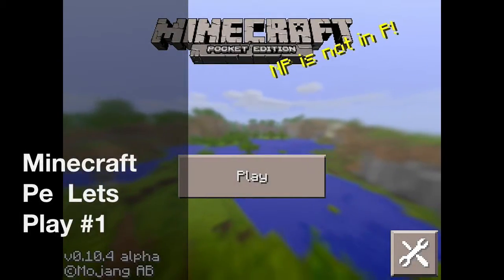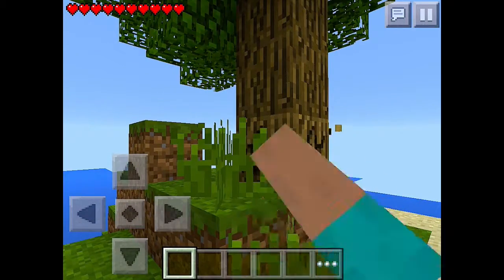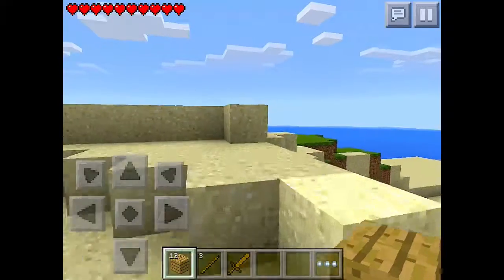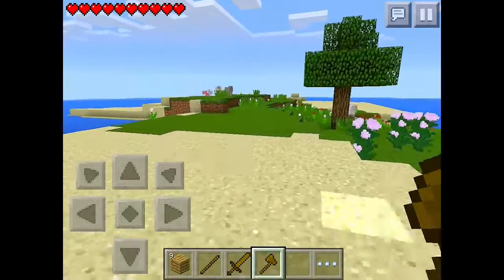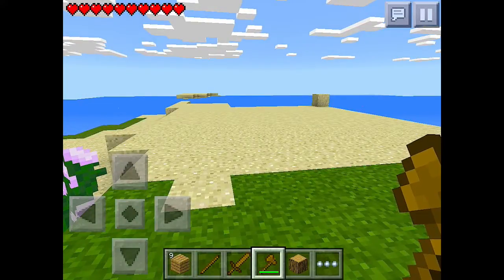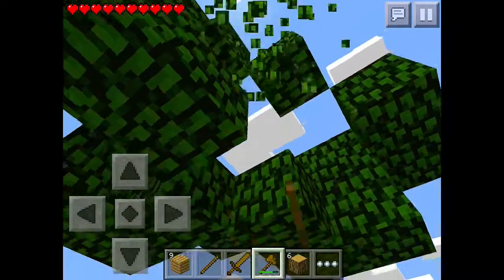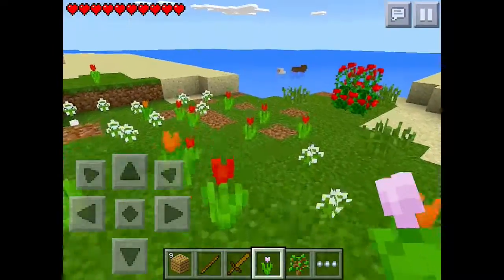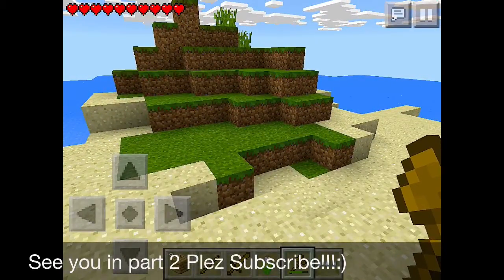Minecraft Pe Lets Play #1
Minecraft Pe yeah